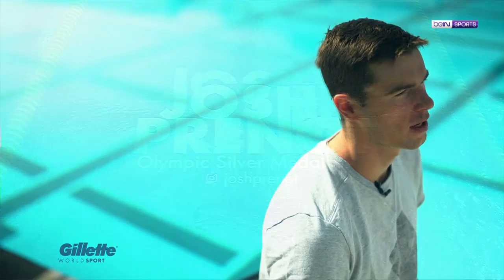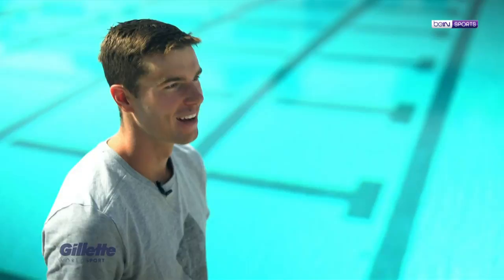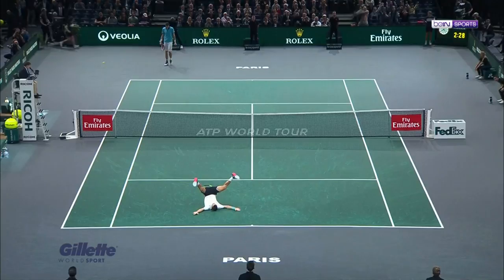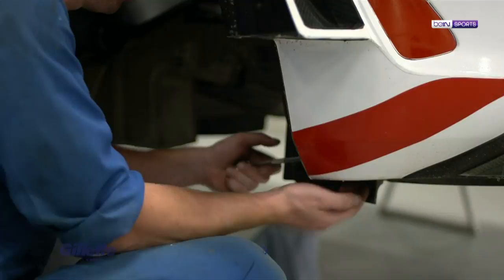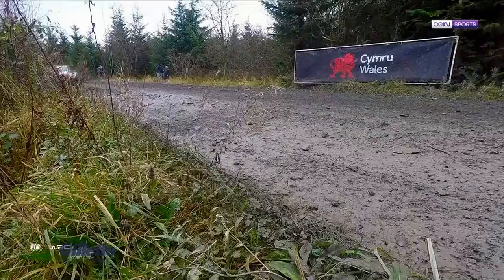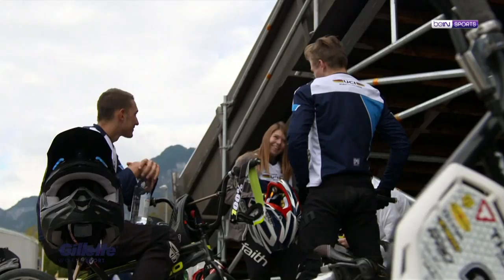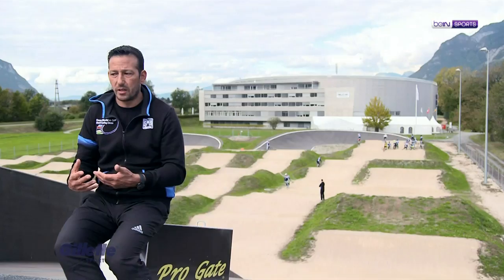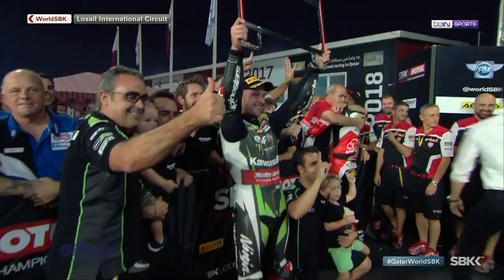Gillette World Sport: Josh Prenot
Olympic medalist Josh Prenot talks to us on his breast stroke technique and its difficulty. We pass by France, checking on the latest on the Paris Masters. Finishing in Wales for a WRC test day.